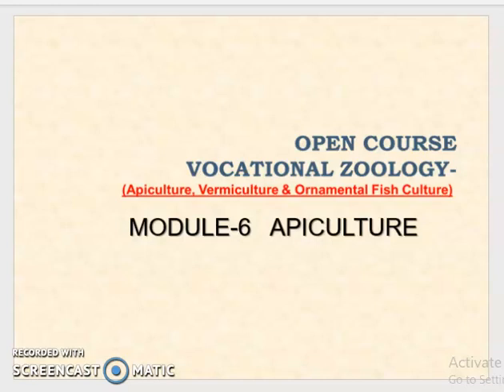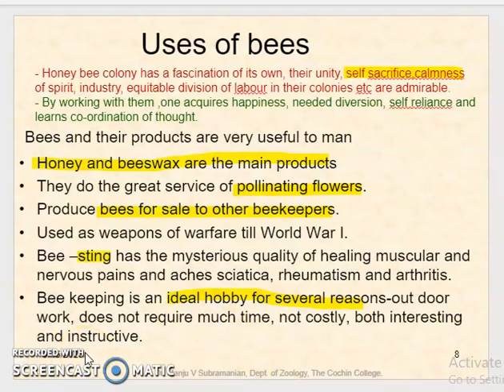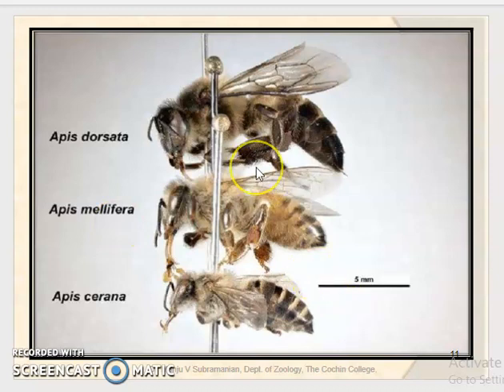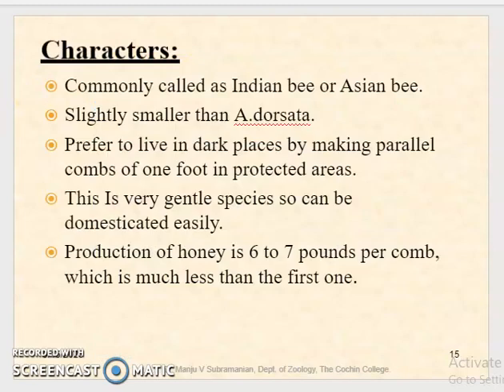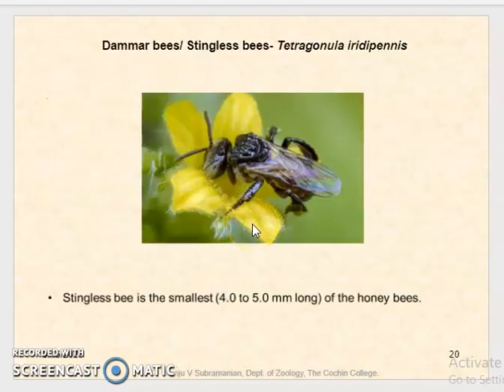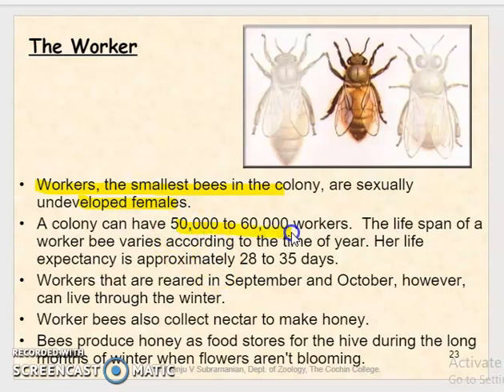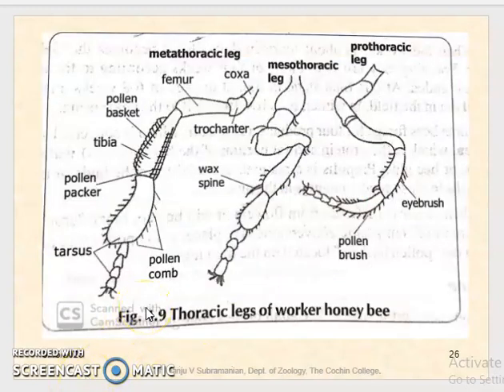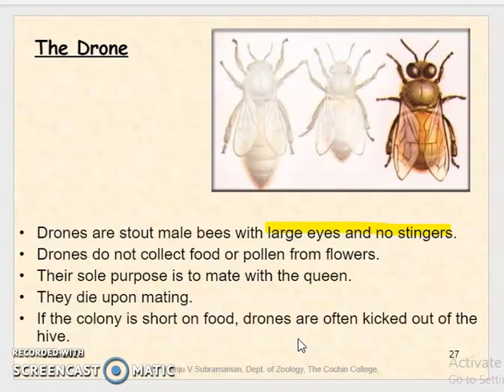2 Apiculture Honey bee species and castes Part 2